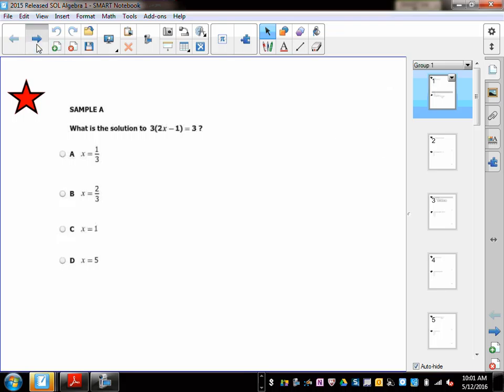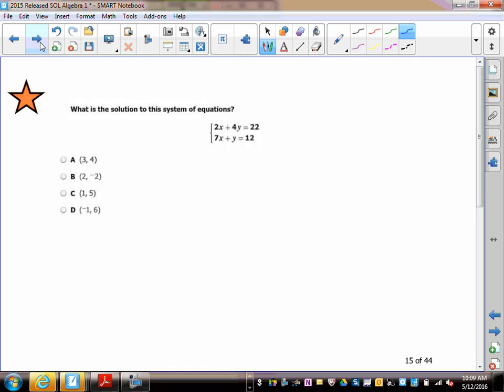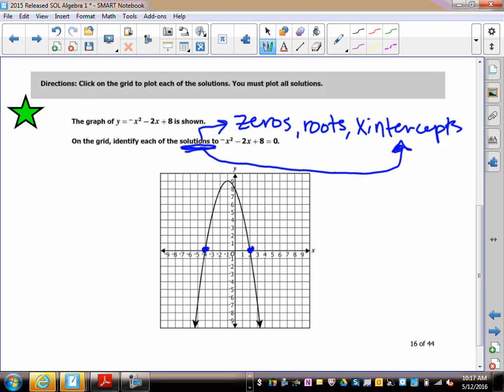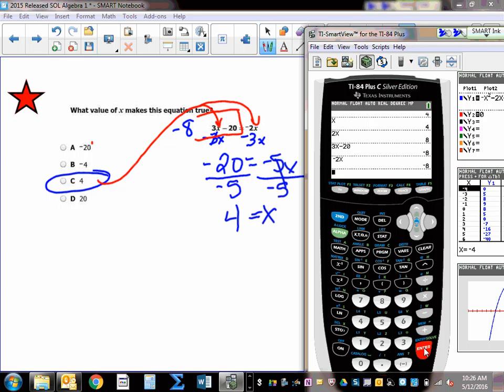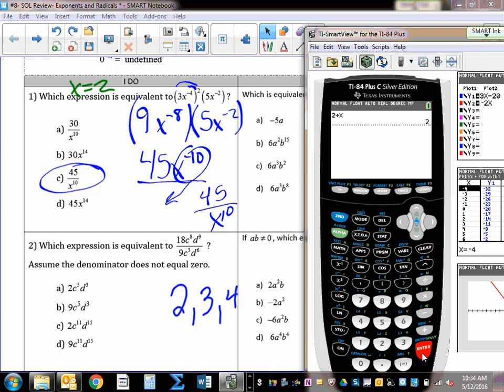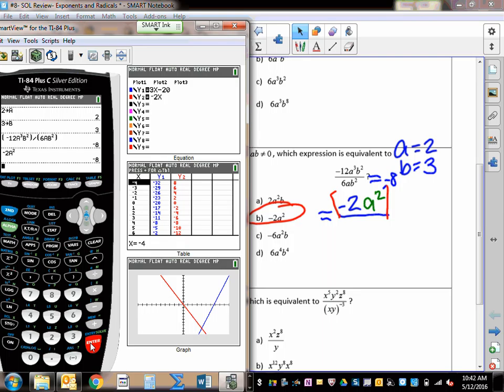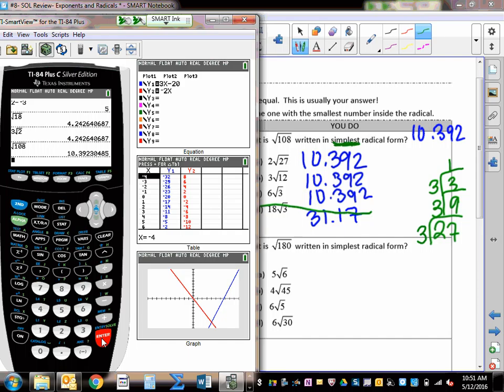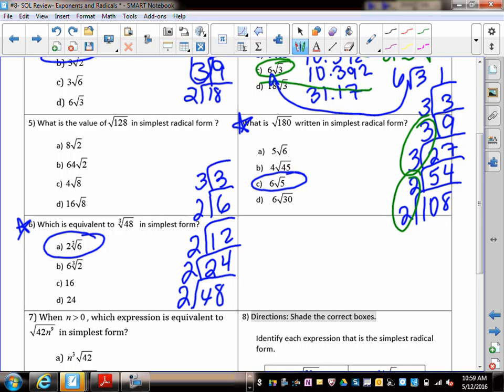Day 3 VIDEO Exponents and Radicals May12 1118